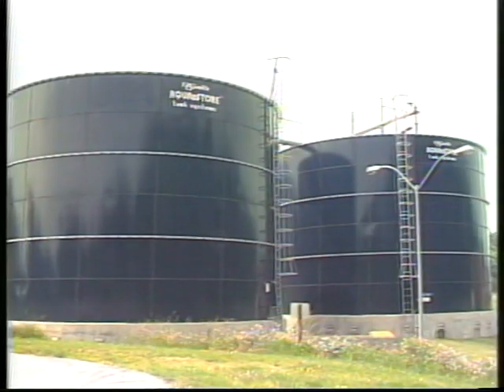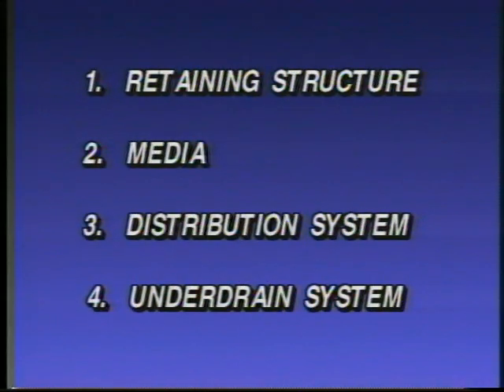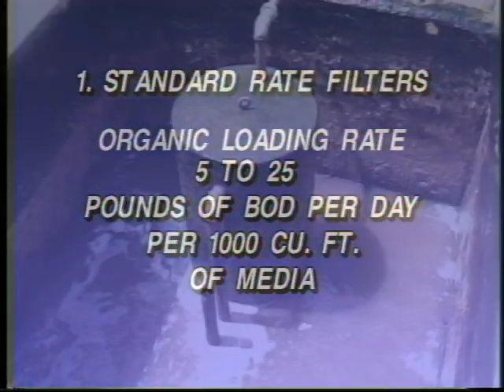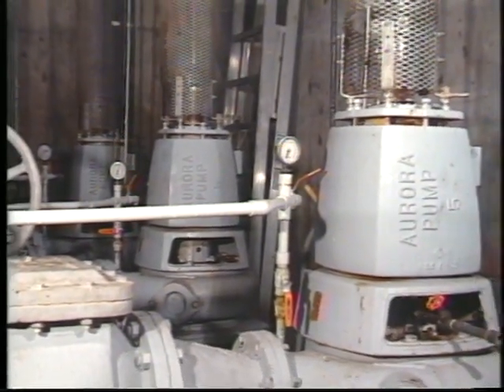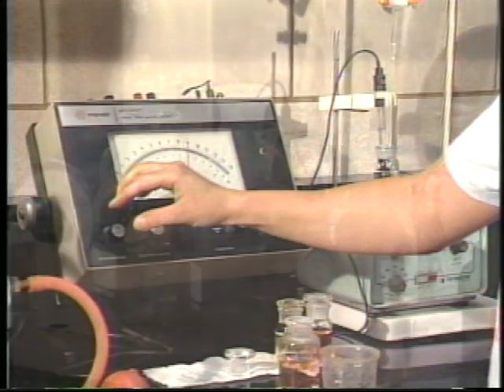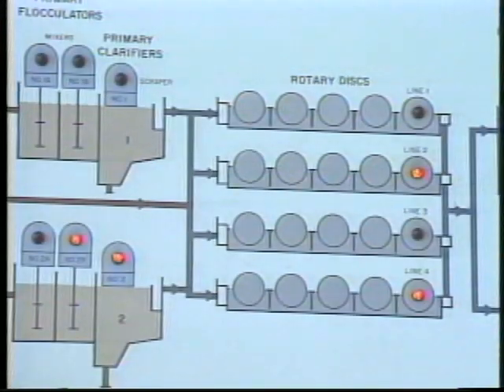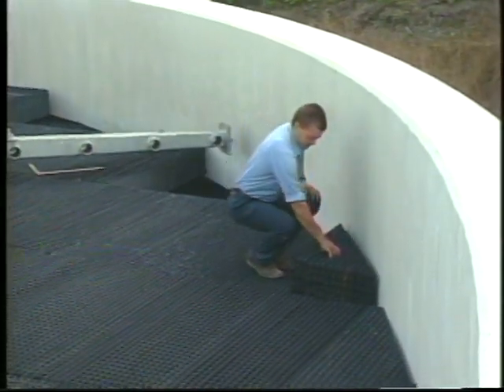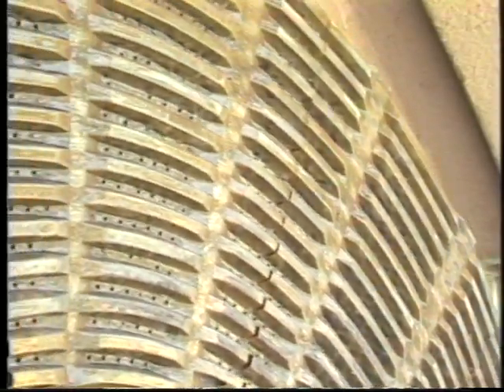Wastewater Instructional Video: Trickling Filters and RBCs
This wastewater (sewage) treatment instructional video covers the topic of Trickling Filters and Rotating Biological Contactors (RBCs).  This production provides an overview of the fixed film biological treatment processes.